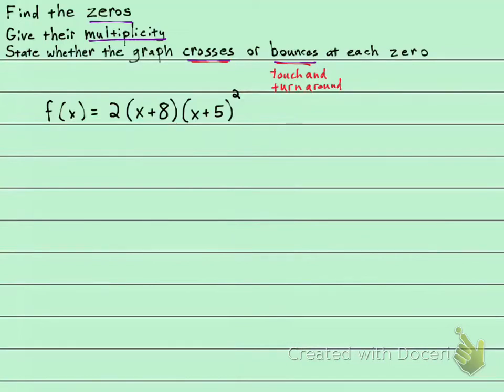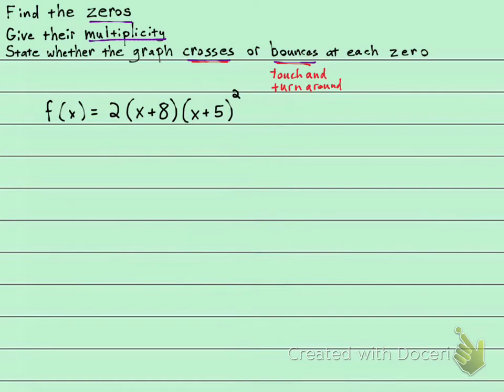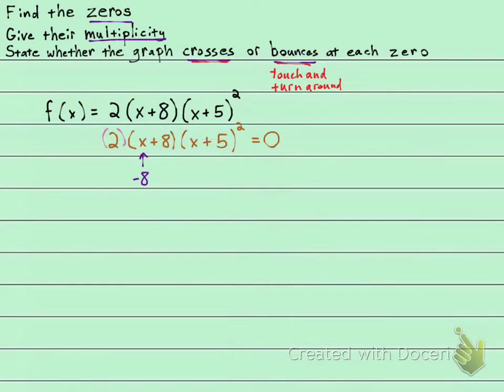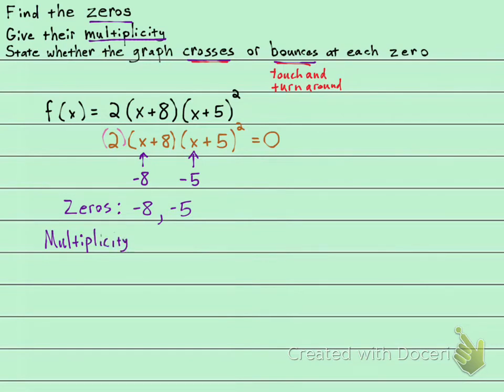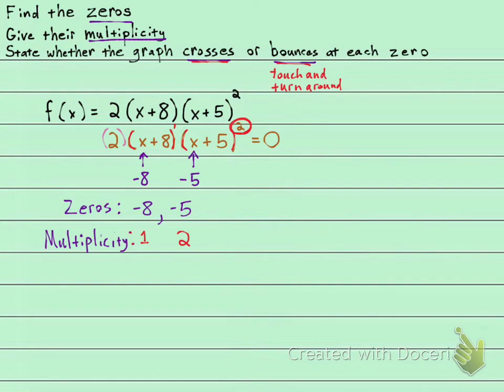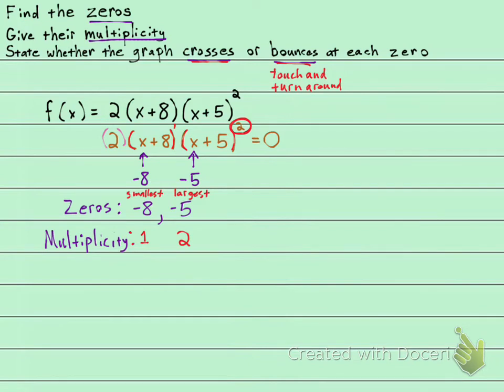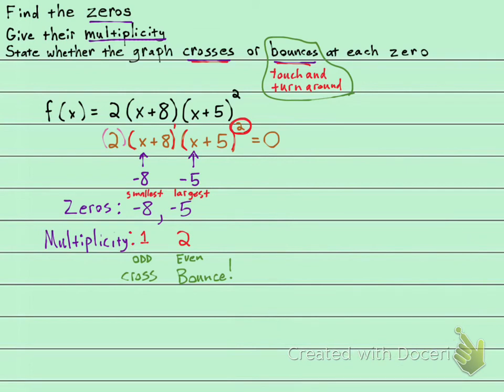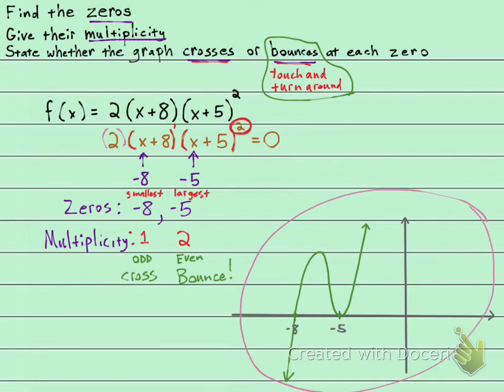130 FER #23 Find Zeros and their Multiplicity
130 FER #23 Find Zeros and their Multiplicity
Find zeros (roots)  and their multiplicity of a function that is already factored